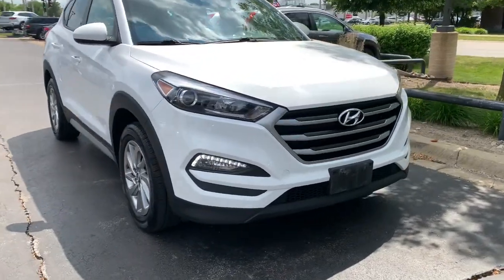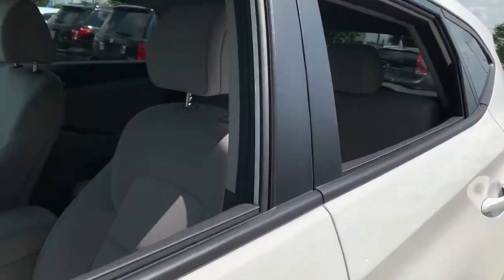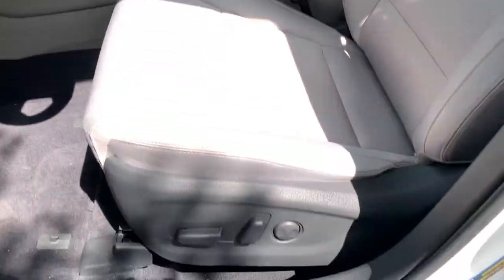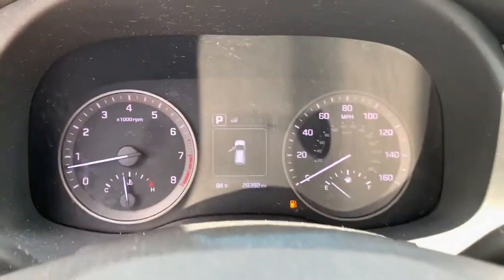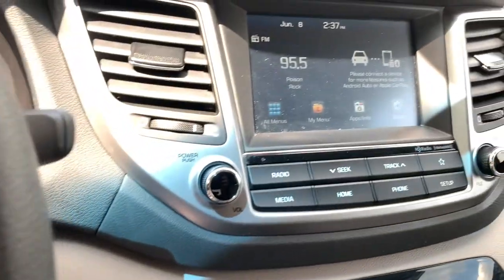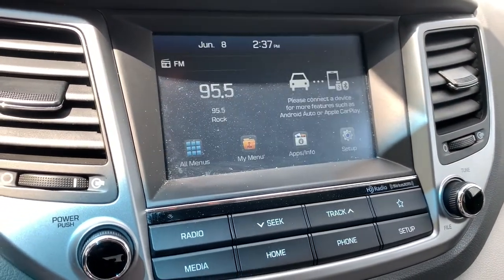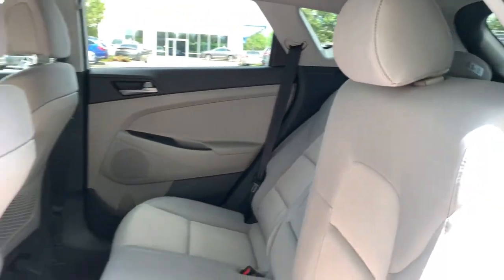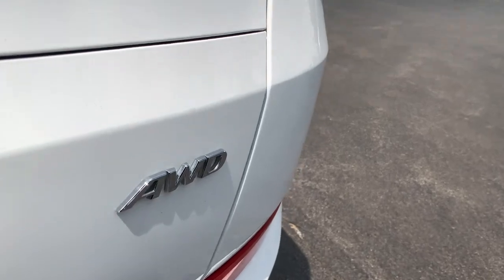2018 Hyundai Tucson Orland Park, Tinley Park, Palos Heights, Chicago, New Lenox, IL 210571A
Dazzling White Used 2018 Hyundai Tucson available in Orland Park, Illinois at Community Honda. Servicing the Tinley Park, Palos Heights, Chicago, New Lenox, IL area.

Recent Arrival! Odometer is 12715 miles below market average! 21/26 City/Highway MPGbrbrDazzling White 2018 Hyundai Tucson SEL 21/26 City/Highway MPGbrAll Wheel Drive, One Owner-Local Trade-Clean Autocheck History Report !!!, Priced to Sell Fast !!!, Heated Seats, Back Up Camera, Bluetooth, Hands-Free, Steering Wheel Audio Controls, USB Port, Phone Charger, Auxiliary Audio Input, To Verify Availability-Please Call Us Before You Come In !!!.brbrSEL 4D Sport Utility 2.0L DOHC 6-Speed Automatic with ShiftronicbrbrAwards:br  * 2018 KBB.com 10 Best SUVs Under $25,000   * 2018 KBB.com 5-Year Cost to Own Awards   * 2018 KBB.com 10 Most Awarded BrandsbrbrDeal With The Best-Community Honda Of Orland Park-South Chicagoland's #1 Honda Dealer-Over 500 Vehicles In Stock !!! We invite you to google us as well, to see the many wonderful 5 STAR reviews we've earned !!!